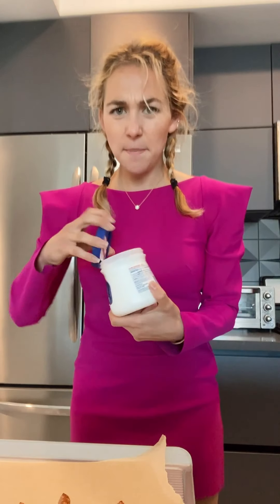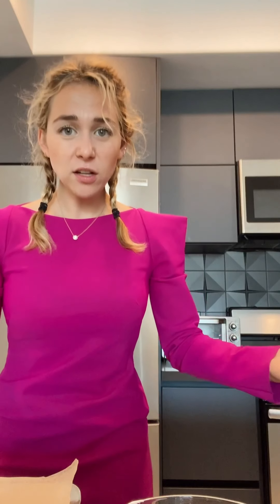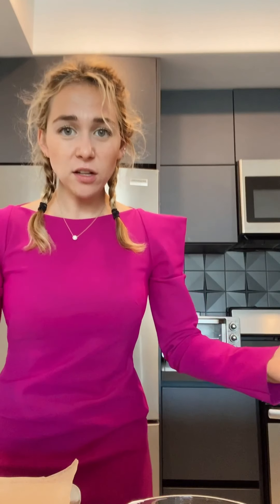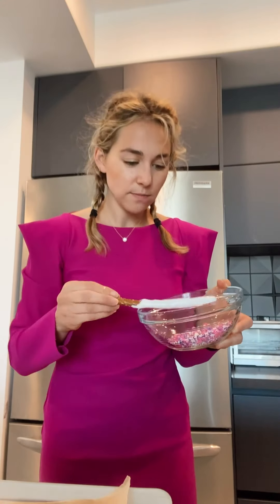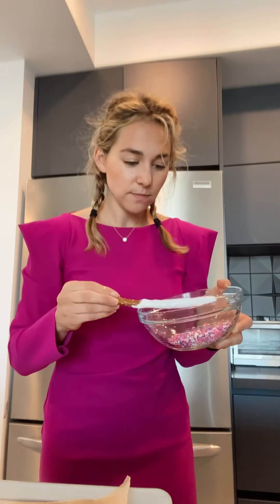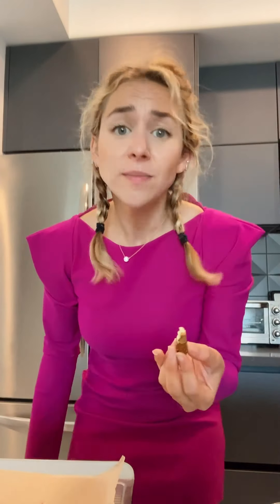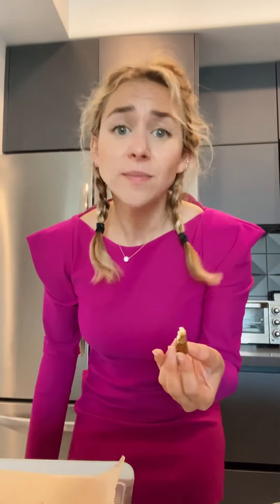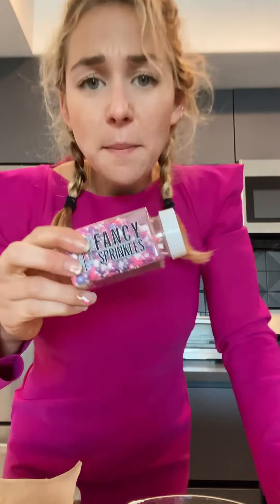EASY 3 Ingredient Pretzel Dessert Recipe | Fancy Sprinkles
Chan shows us how EASY it is to make this pretzel dessert using only these three ingredients: pretzels, marshmallow fluff, and of course Fancy Sprinkles! Watch a new episode of “Getting Fancy with @RealTalkwithChan ” every MONDAY & FRIDAY!